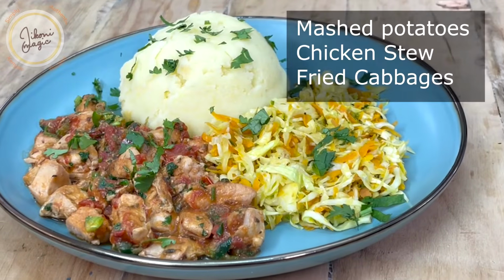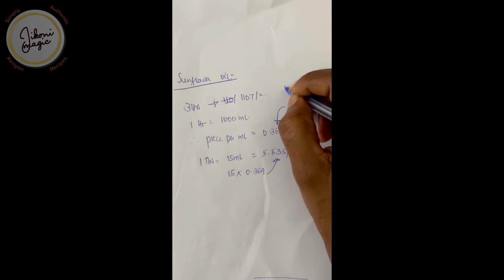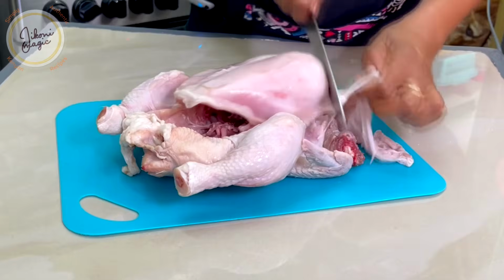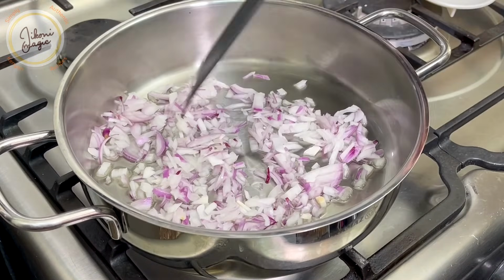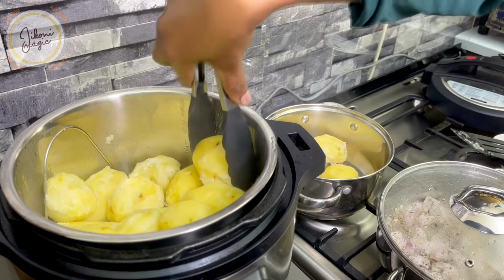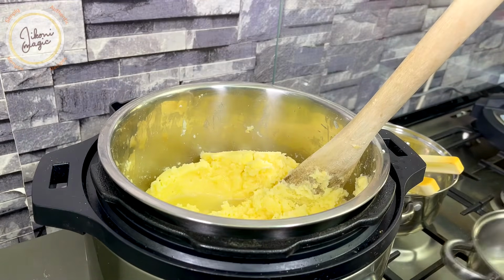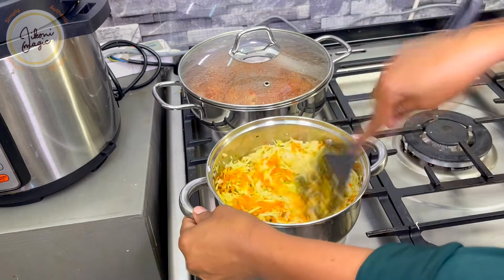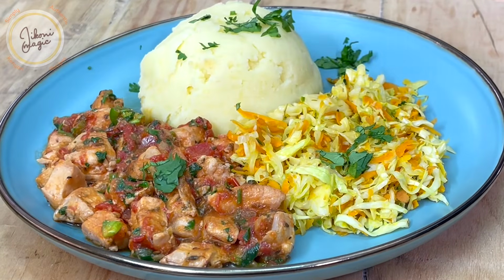BUDGET MEALS | Feed a Family of 4 under Ksh. 300/- [$3] | Cooking on a Budget | Jikoni Magic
BUDGET MEALS are exactly what we need with the Kenyan economy currently being on a downward spiral. You can comfortably feed a family of 4 under Ksh. 300/- [$3] with the tips that I've shared with you in the video. Make sure to watch and learn how cooking on a budget is easy!